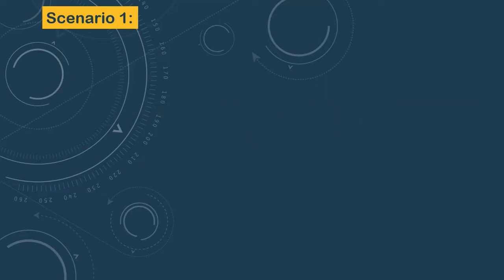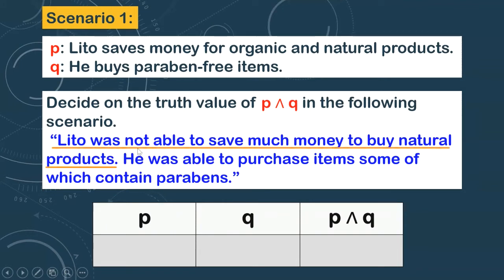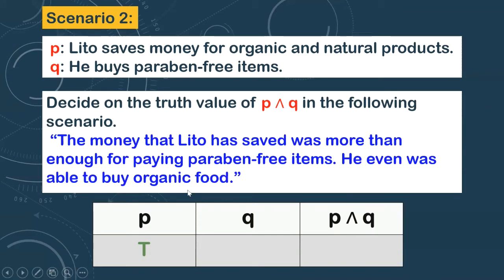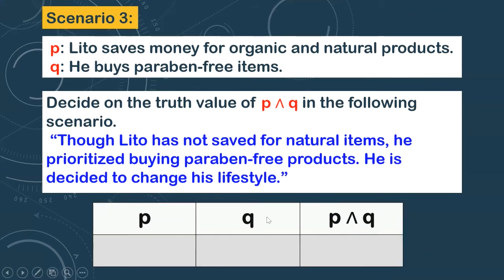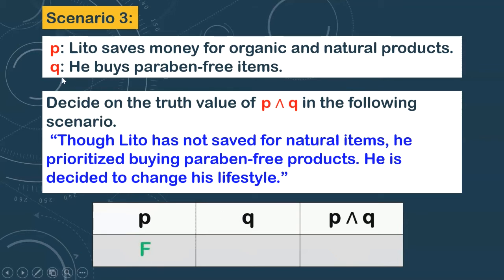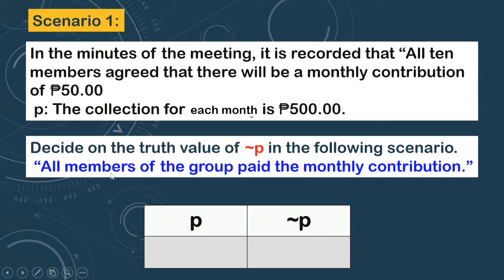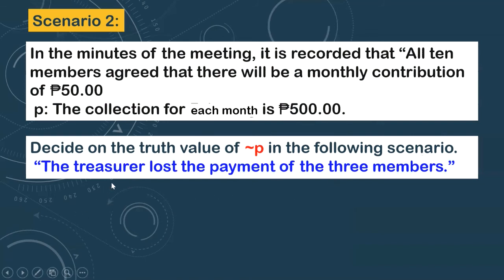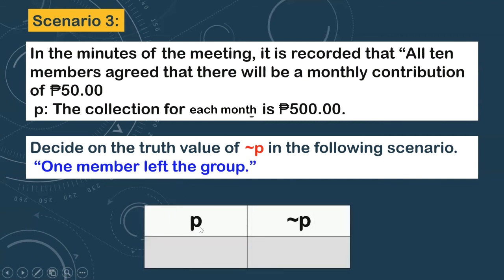GRADE 11 | GENERAL MATH | Q2. MODULE 16 (PART 2) | TRUTH VALUES OF PROPOSITIONS |DIFFERENT SCENARIOS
- MOMthematician